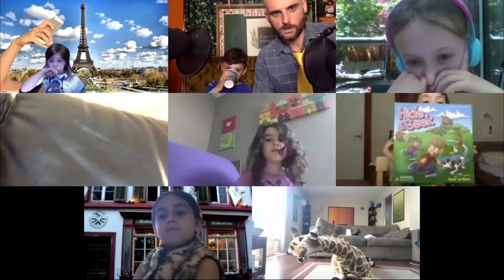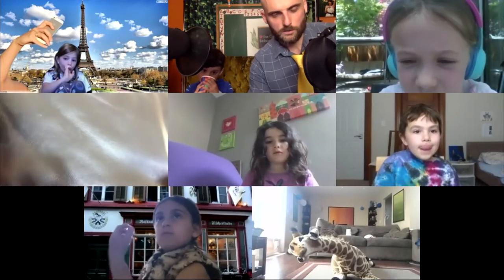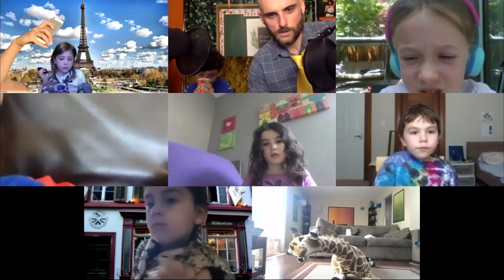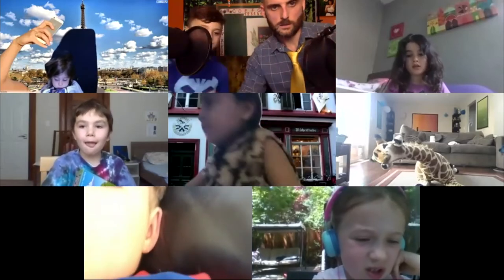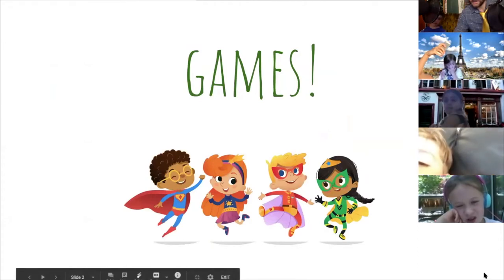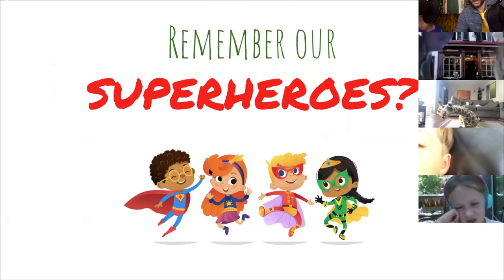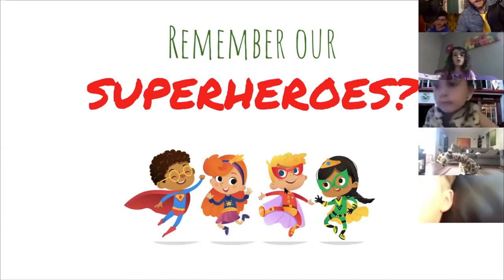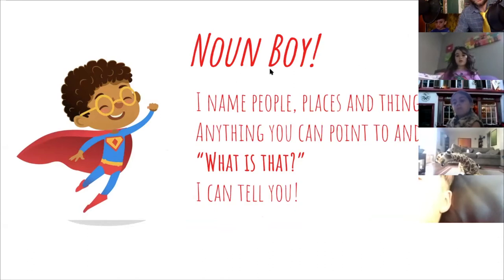The Green Schoolhouse - Lesson 33 - "Games"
Today we play games and puzzles!